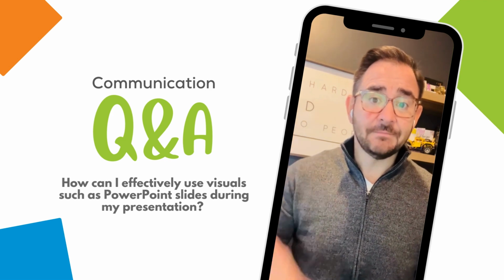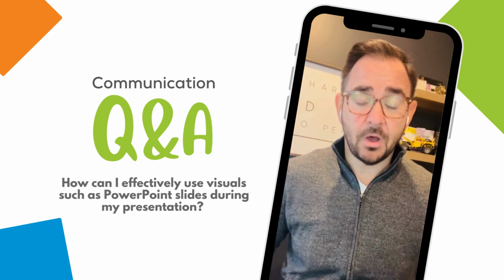Episode 5 of Communication Q&A: How can I effectively use visuals such as PowerPoint slides?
In this episode of Communication Q&A, Communispond's President, Scott D'Amico, discusses how to effectively use visuals such as PowerPoint slides during a presentation.